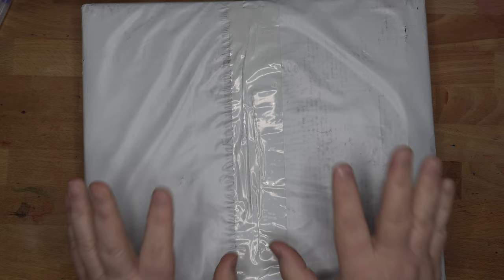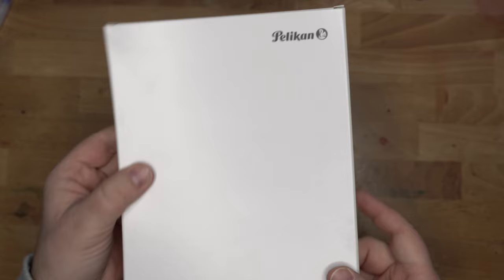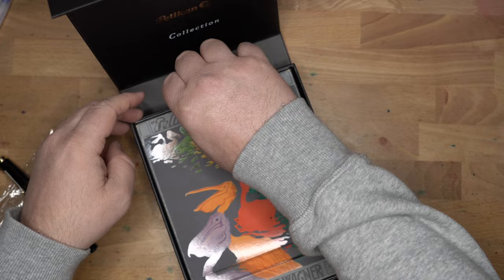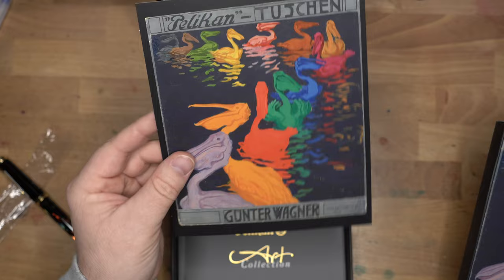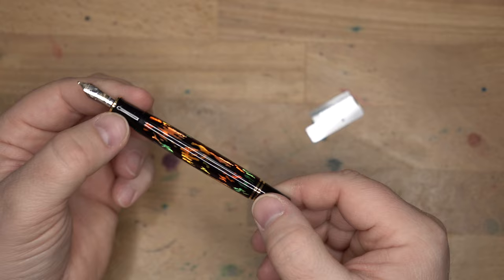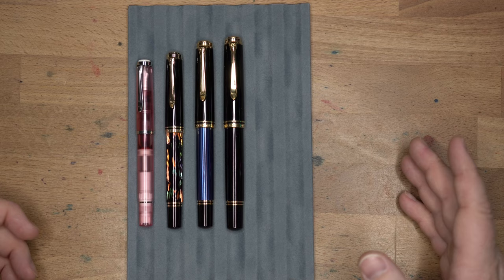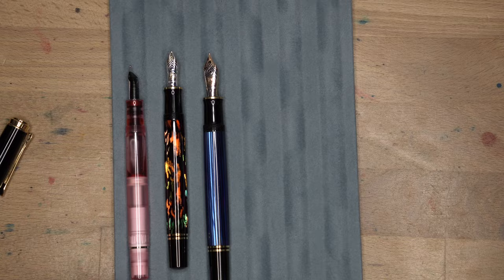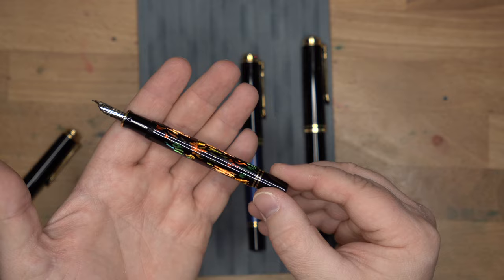Unboxing a Pen from Goldspot: The Pelikan m600 Glauco Cambon!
This is a pen that I've been thinking about since I saw it in person at the DC Pen SuperShow in 2023. It looks pretty good in pictures, but the effect in person is breathtaking. It's just such a good looking pen, and it's like nothing else in my collection. I was thinking about how to spend some gift card funds, and Audrey pointed out that I should totally grab one of these while I could. Feast your eyes on the Glauco Cambon!

** I bought this pen. I try not to let that sort of thing color my reviews. What you see is what I got. Thanks for the support, Patrons! **